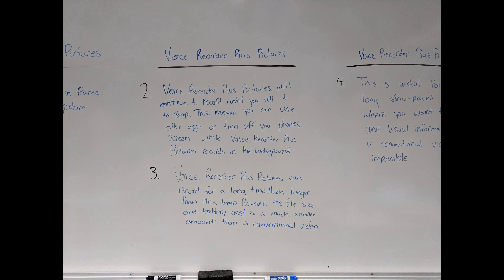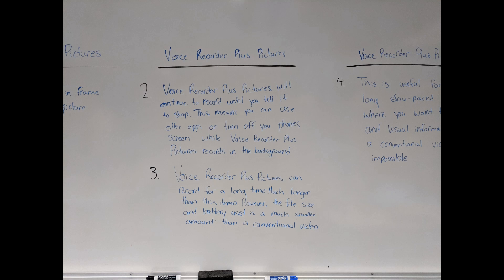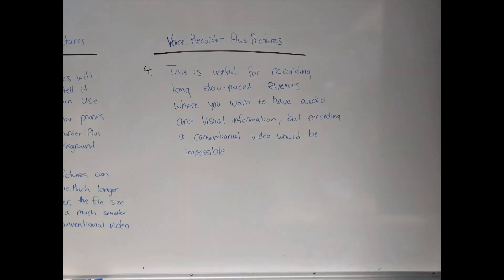Introducing Voice Recorder Plus Pictures! A new way to take your notes!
Voice Recorder Plus Pictures is a tool that allows you to take notes in a different way. Voice Recorder Plus Pictures syncs the audio to the pictures you take make efficient videos to help you in your studies or note taking. Voice Recorder Plus Pictures is an app designed to help people get more information than just an audio recording.

I hope you find Voice Recorder Plus Pictures useful! :)